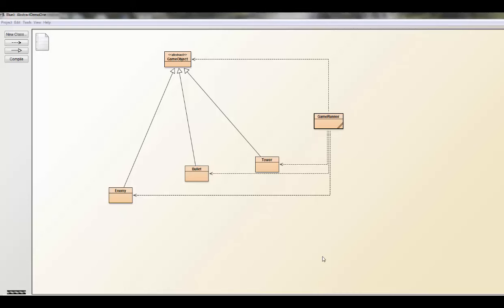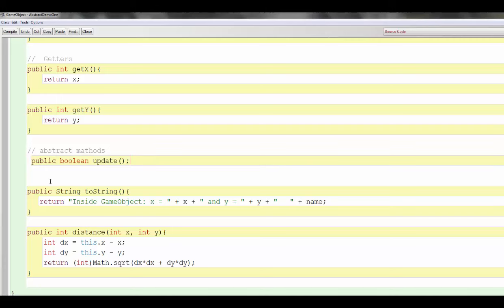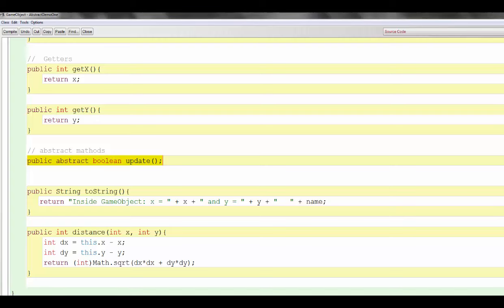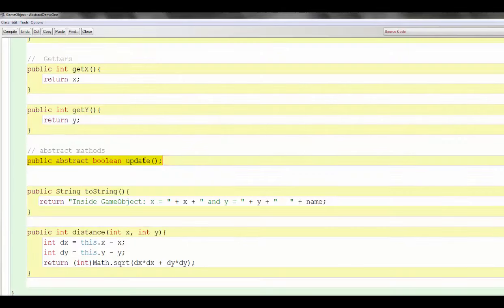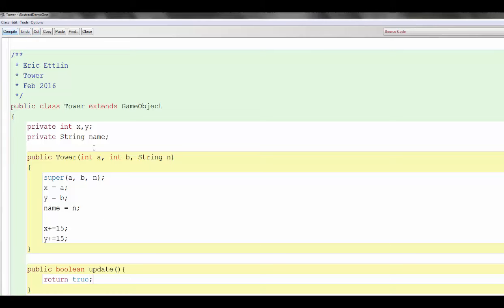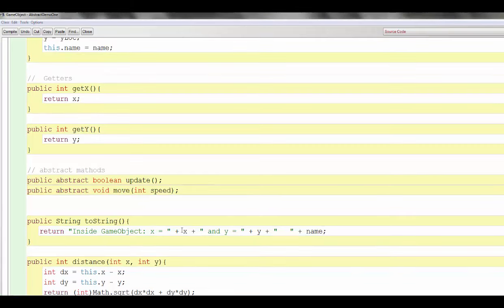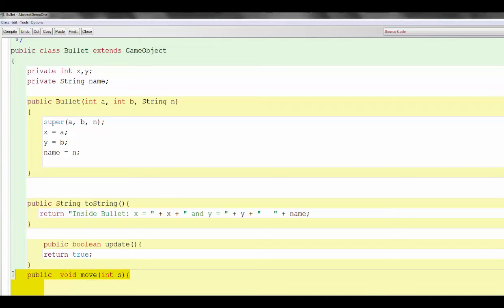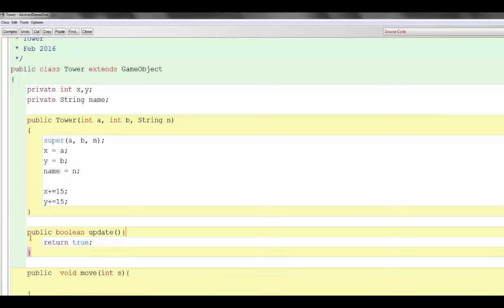Abstract Methods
We will add an abstract method to our abstract class "GameObject"